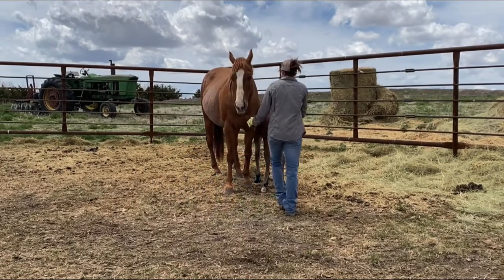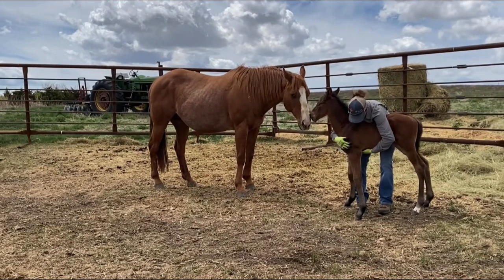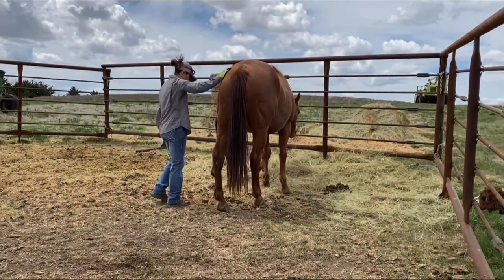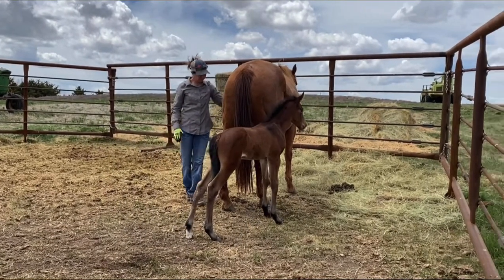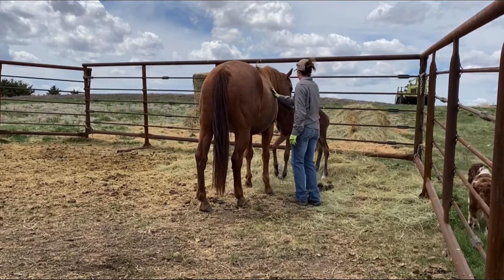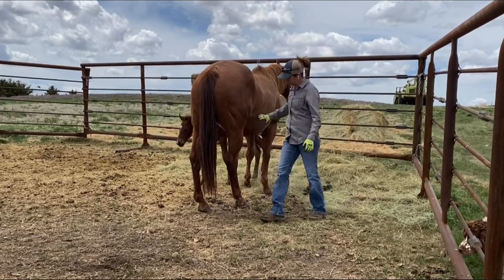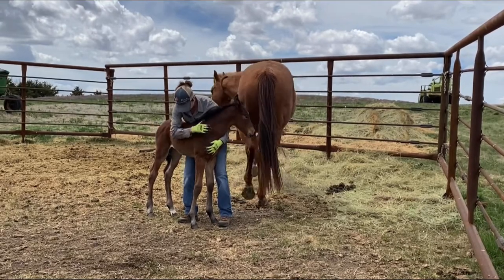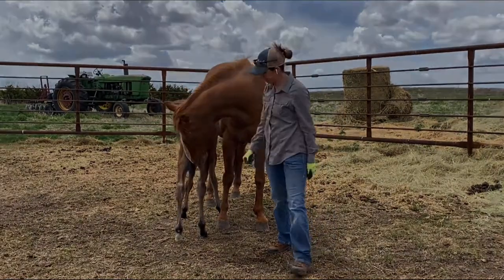Groundwork with a week old foal